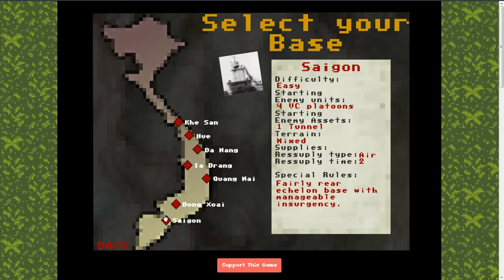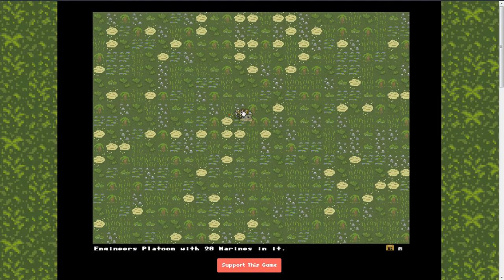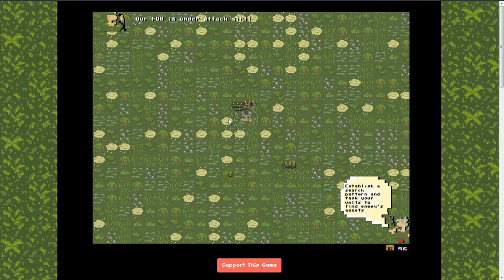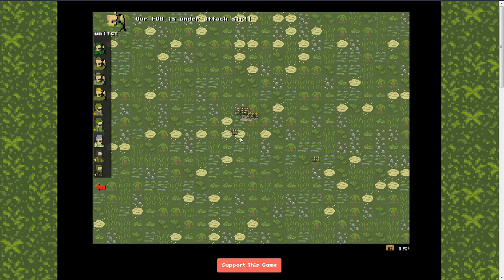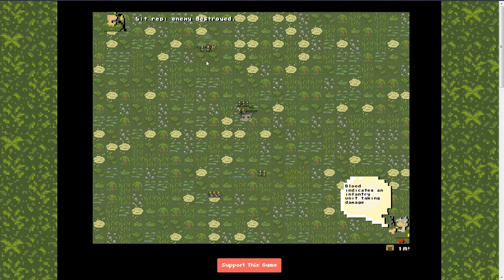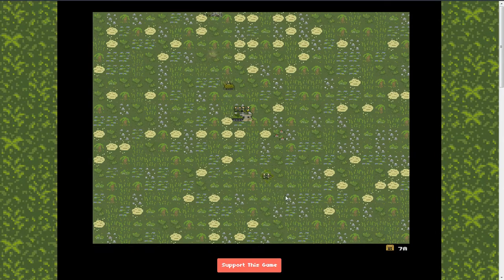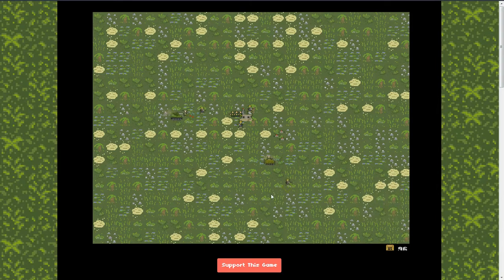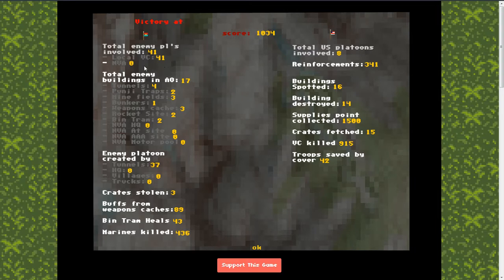Let's Play = Occupation Force Vietnam 2nd base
OFV 2nd base voiced play though game.